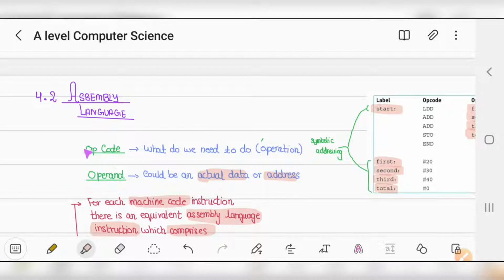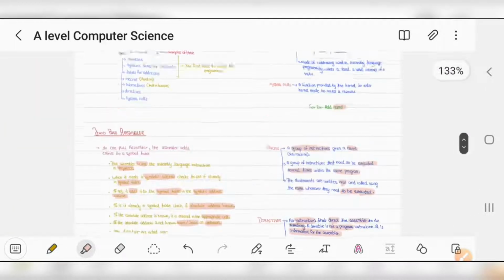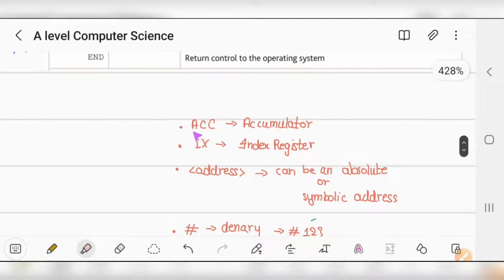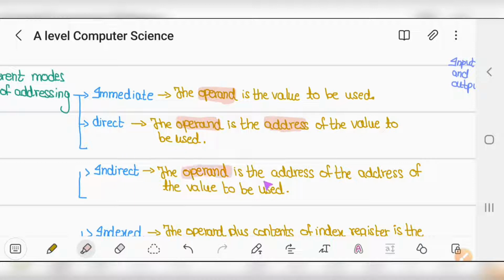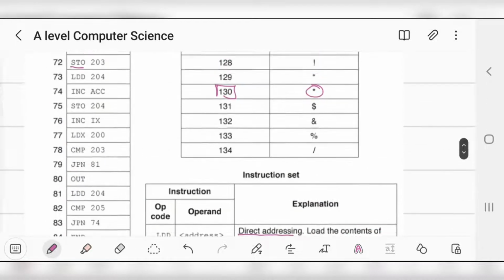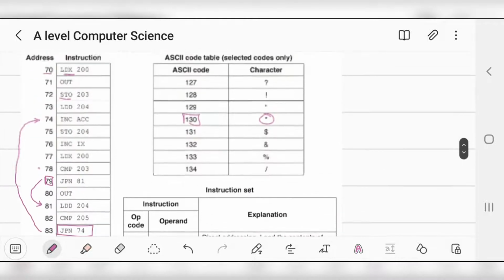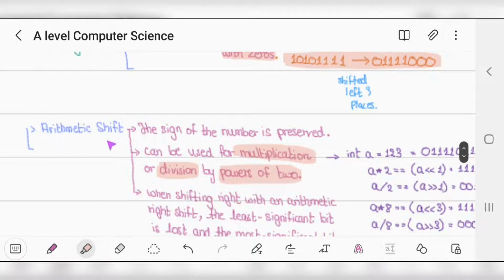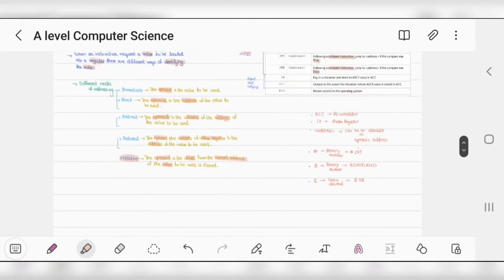A level Computer Science (9618) P1||Ch#4 ||Part 2|| Assembly Language And Bit Manipulation